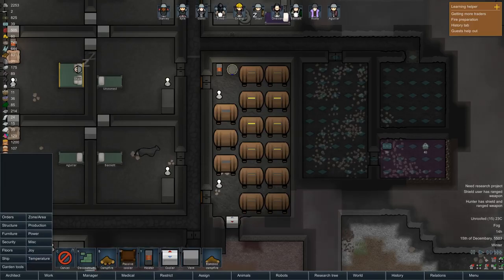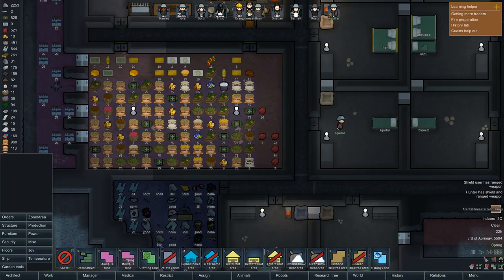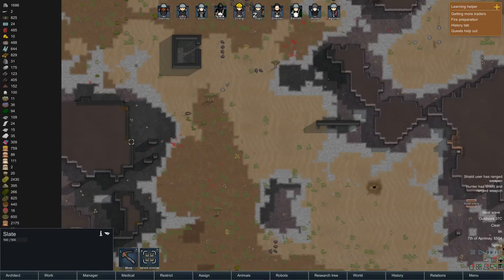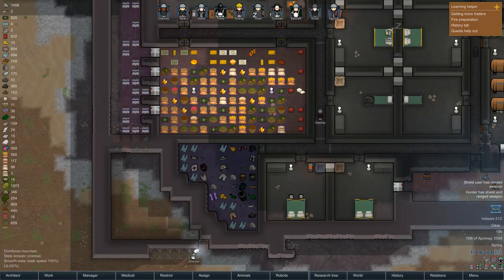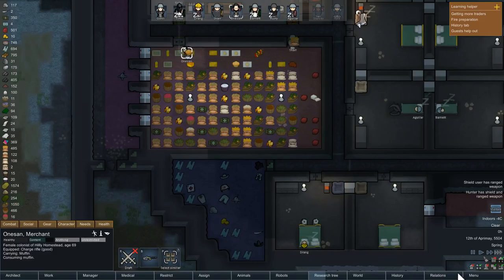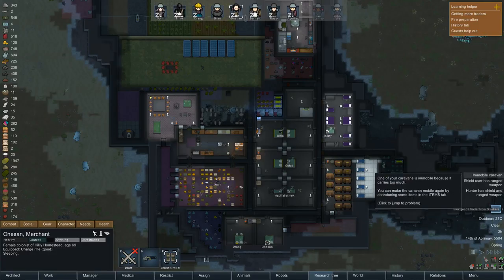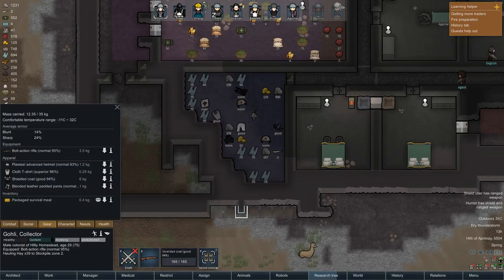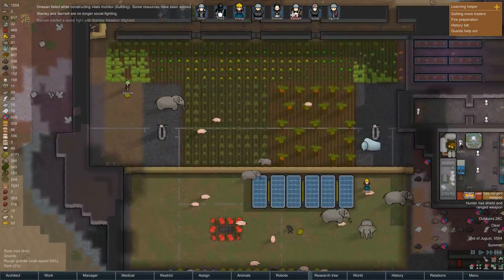Hilly Homestead 5